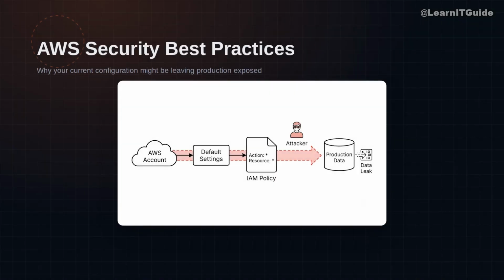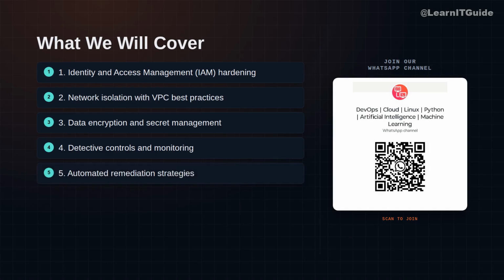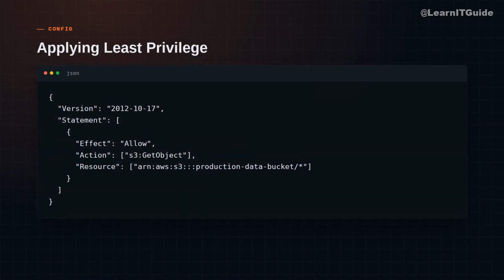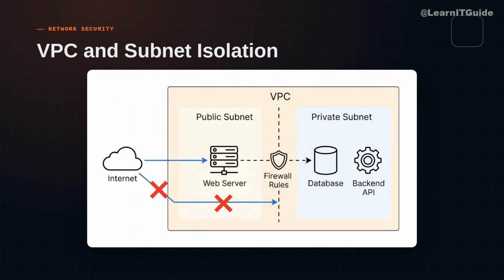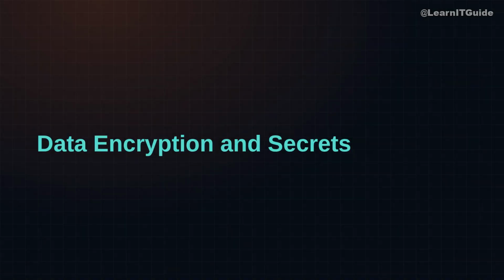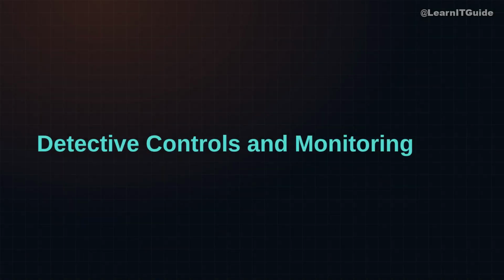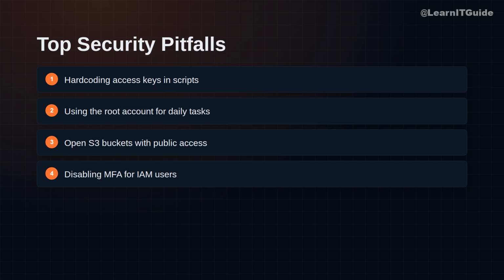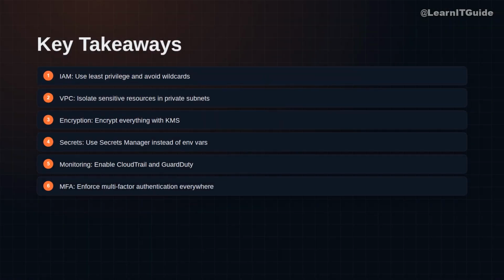AWS Security Best Practices 2026: Protect Your Cloud Infrastructure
AWS Security Best Practices 2026 - Stop relying on default settings. This video provides a comprehensive guide to securing your AWS environment, covering identity management, network isolation, data protection, and proactive monitoring to prevent production breaches.

After this video, you will be able to implement the principle of least privilege, isolate databases within private subnets, enforce encryption with KMS, and configure continuous auditing to protect your production workloads from common supply chain attacks.

Chapters:
🕑 00:00 - Intro
🕑 01:28 - Identity and Access Management Hardening
🕑 01:40 - What Is IAM Least Privilege
🕑 02:14 - Restrictive IAM Policy
🕑 03:15 - Network Isolation with VPC
🕑 03:23 - How VPC Isolation Works
🕑 03:57 - Security Group Configuration
🕑 04:29 - Data Encryption and Secrets
🕑 04:40 - Encryption at Rest
🕑 05:11 - Secret Manager Usage
🕑 05:43 - Detective Controls
🕑 05:51 - CloudTrail and GuardDuty
🕑 06:27 - Common Security Mistakes
🕑 07:09 - Production Security Scenario
🕑 07:48 - Recap

aws security tutorial 2026
secure aws environment
aws iam least privilege
aws vpc security
how to secure aws
aws security pitfalls
aws secrets manager tutorial
aws cloudtrail guardduty
aws encryption at rest
aws devops security
cloud security engineer
aws security guide
learnitguide
devops tutorial
cloud computing
aws security 2026
aws infrastructure security
protect aws resources
aws security masterclass